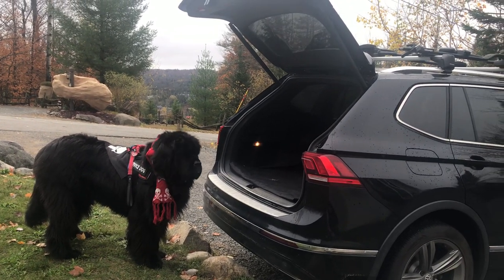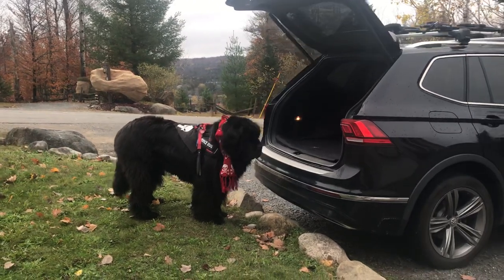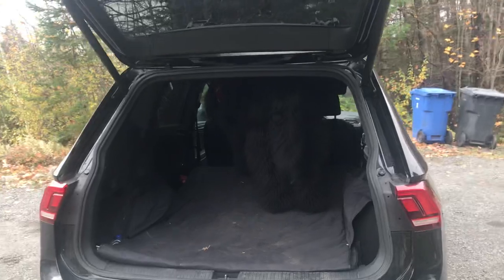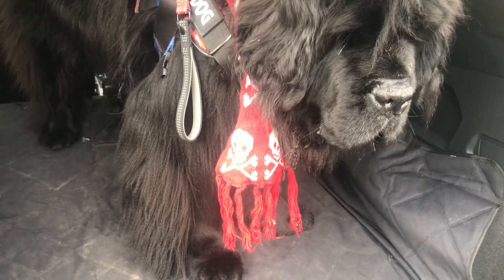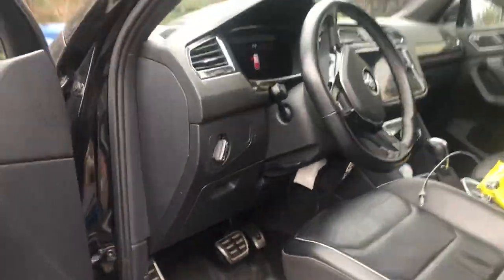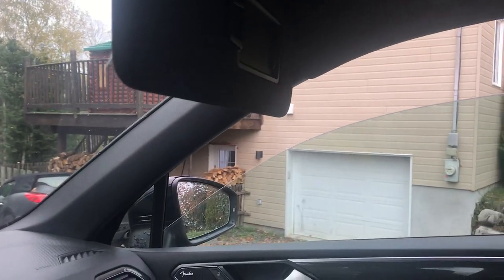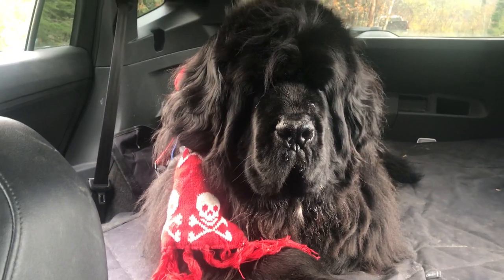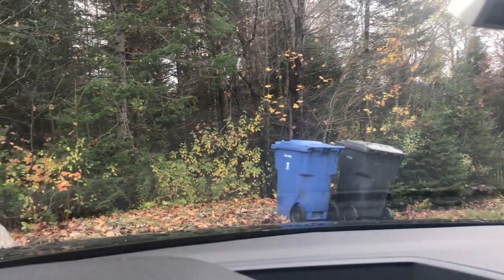Phantom’s World.Newfoundland dog Phantom Blue gets in the truck with no pressure on his hips. part 1